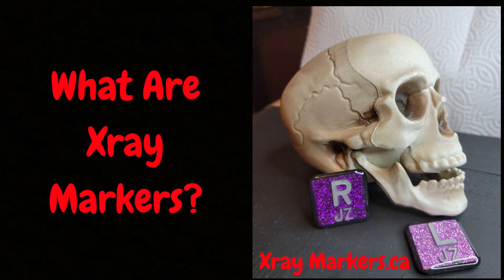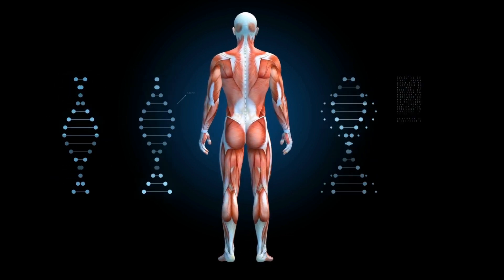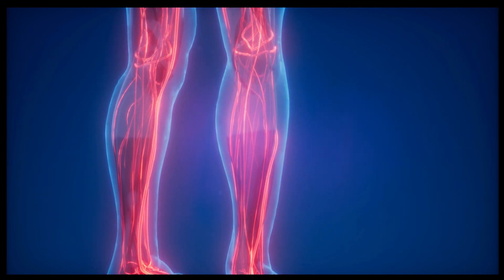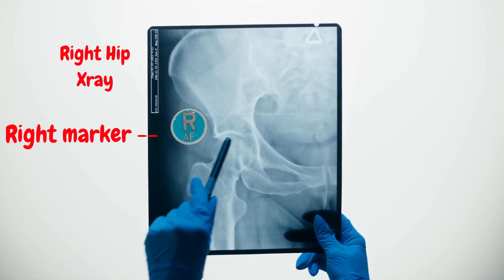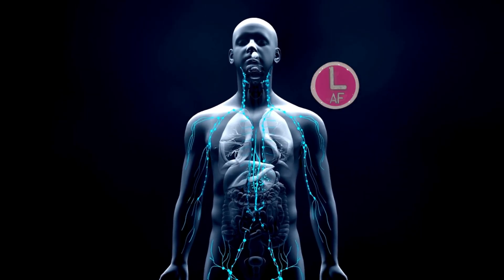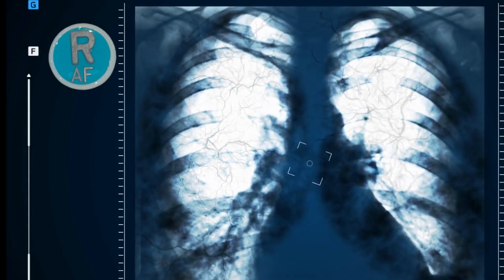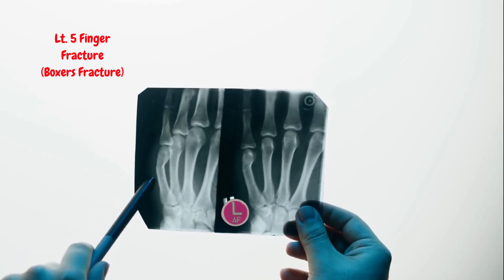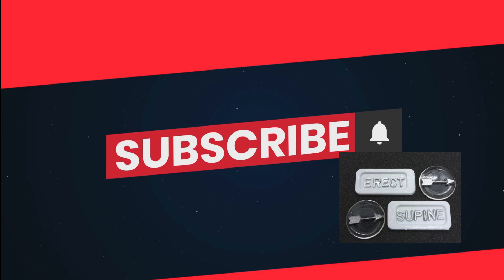What are Xray Markers?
This video explains what X-ray Markers are used for. It also states why they are important for  Medical imaging diagnosis.